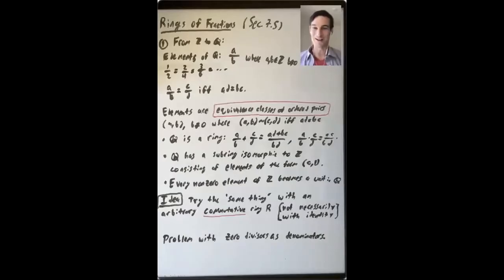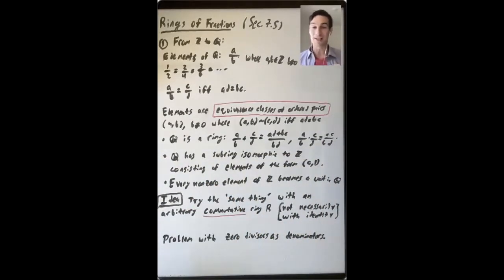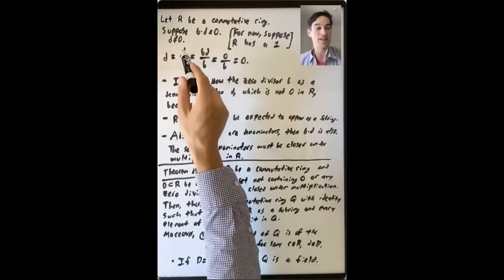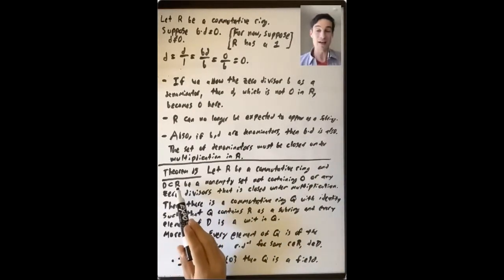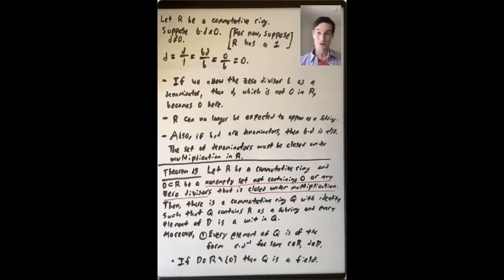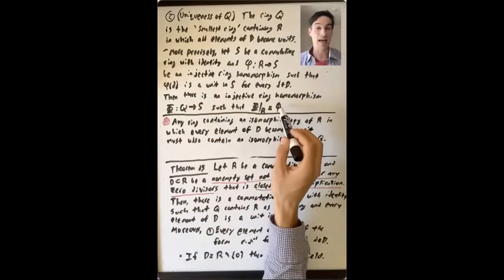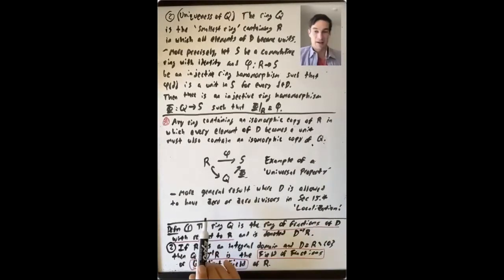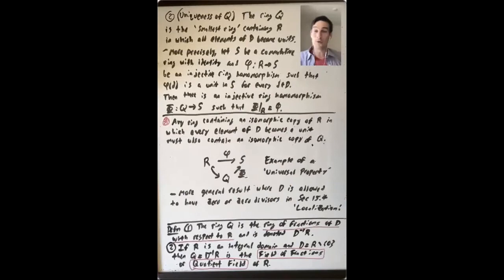Rings of Fractions: The Rationals and the Main Theorem (Algebra 2: Lecture 1 Video 1)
Lecture 1: In this first lecture we discussed Rings of Fractions following the presentation in Section 7.5 of Dummit and Foote.  We first discussed the rational numbers and how we can think of the elements as equivalence classes of ordered pairs of integers.  We then stated the main theorem of this lecture, Theorem 15 in Section 7.5 of Dummit and Foote.  We gave several examples of the Field of Fractions of an integral domain.  For example, we discussed the field of fractions of the polynomial ring R[x].  We then proved the main theorem and also proved a corollary about the subfield generated a subring of a field.  At the end of the lecture we discussed a generalization of the main result we proved where we now allow the set D to contain zero divisors.  We saw one important example, the localization of a ring at a prime ideal.

Reading: In this lecture we closely followed the presentation in Section 7.5.  You should read the entire section.  We also stated Theorem 36 and Corollary 37 right after it in Section 15.4.  The proof of this theorem is very similar to our proof from lecture, and you should read it.  We briefly discussed Example 3 on page 708.